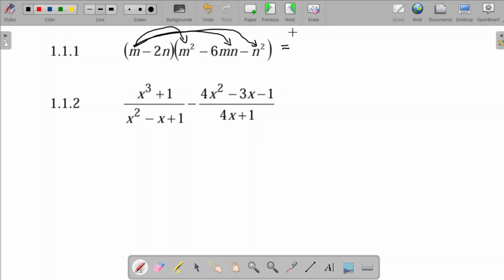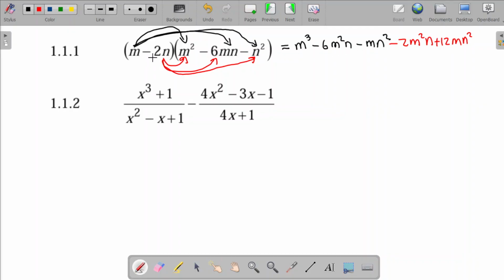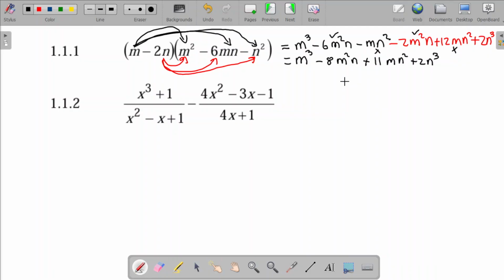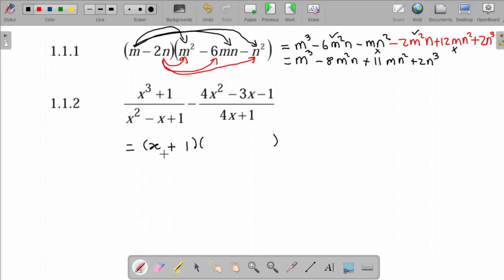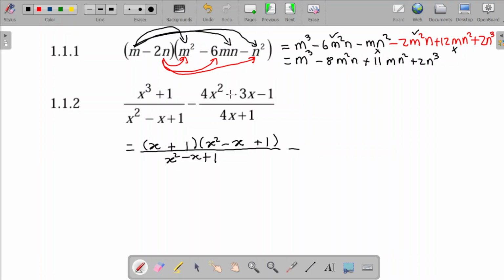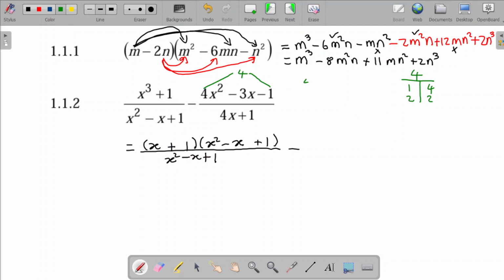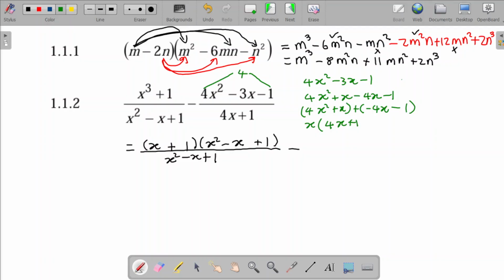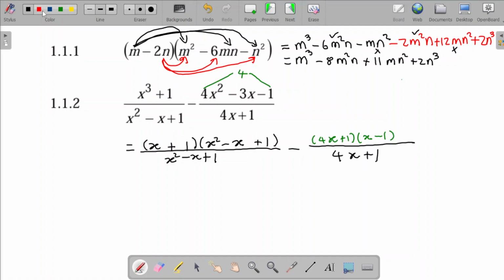Prep For Final Exam 2025 | Grade 10 | Algebra | Part 1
If you want extra classes for Mathematics
Book Now!!
Calls: (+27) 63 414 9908/